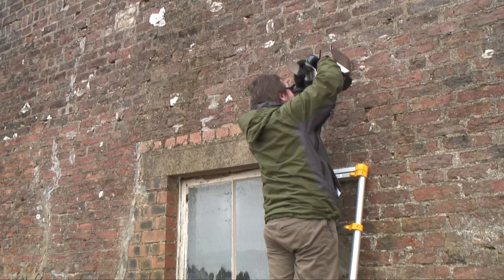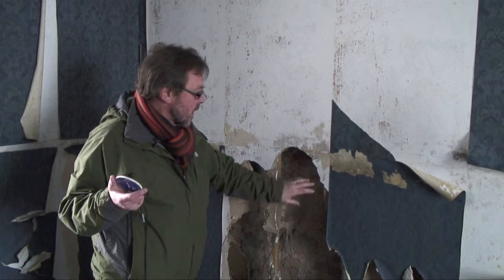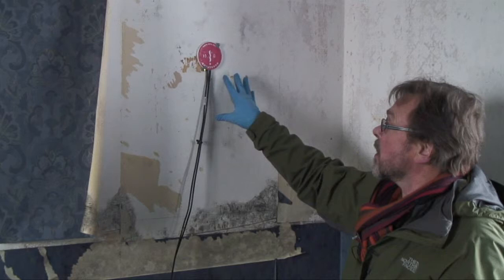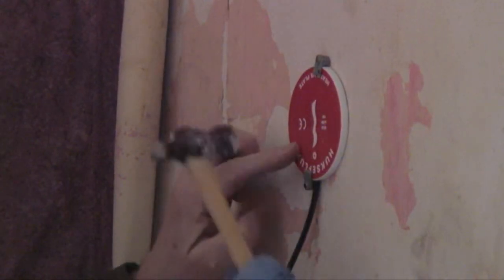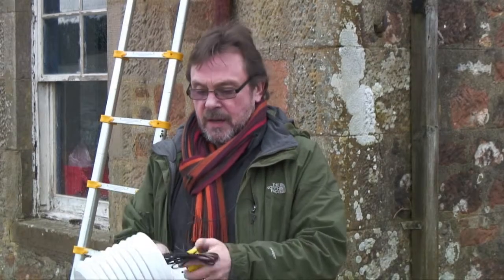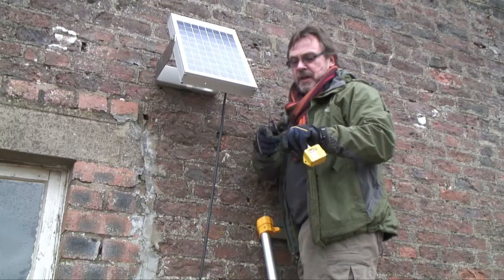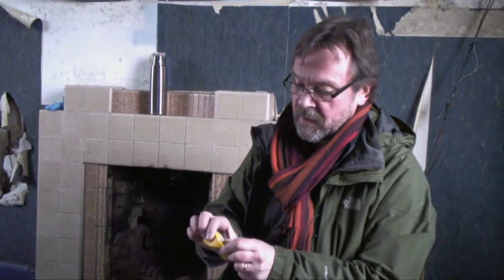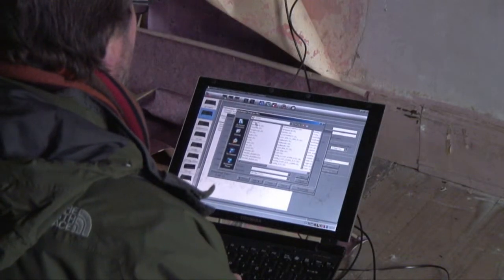GCU 05 Site Deployment 720p